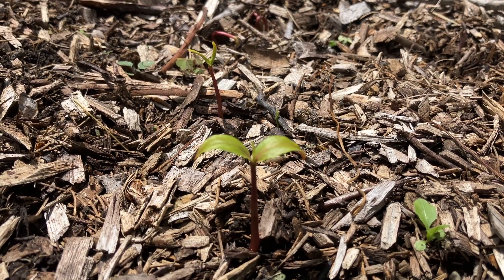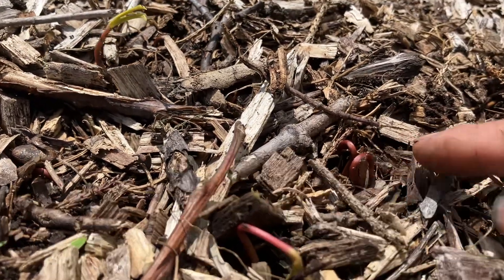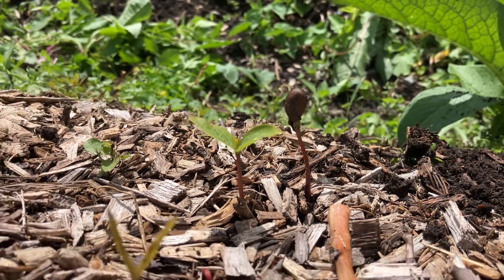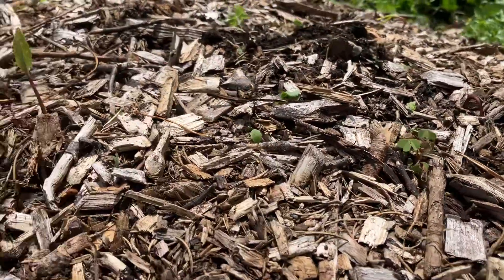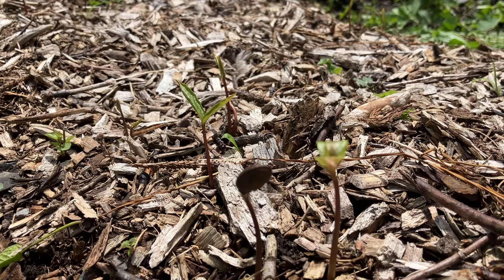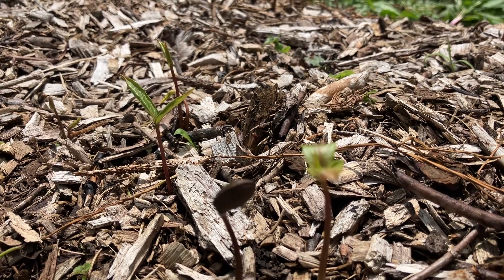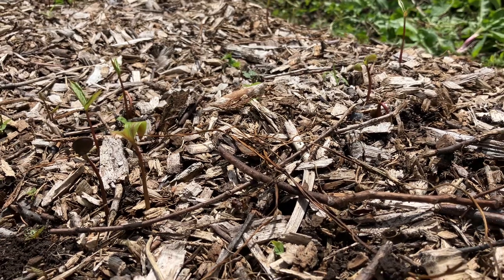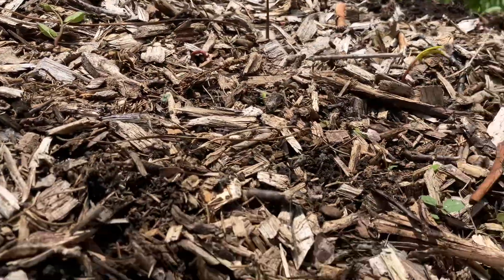American Persimmon Germinates Late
Be patient, persimmons take awhile to come up. This is what they look like when they do. We sell tree seeds